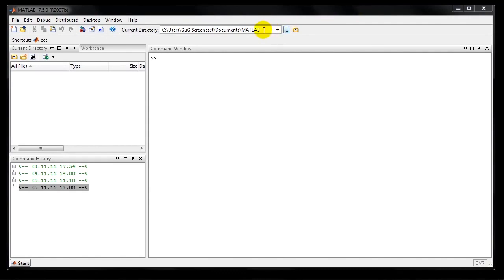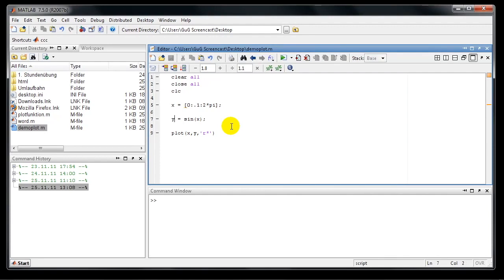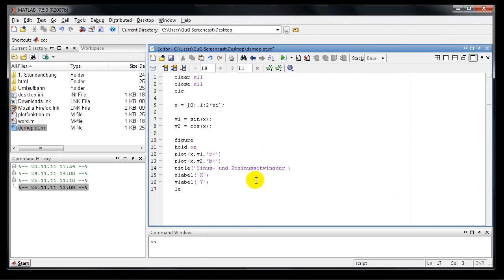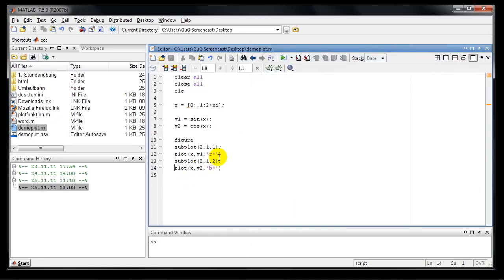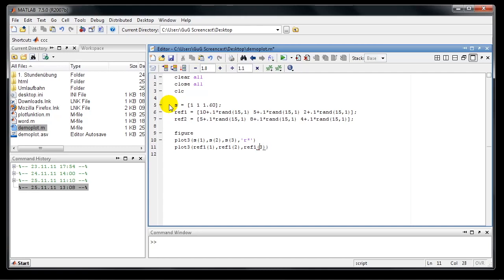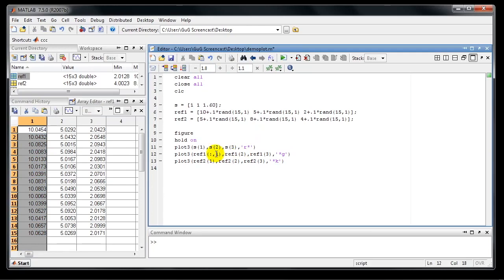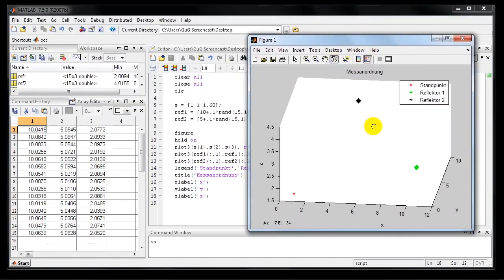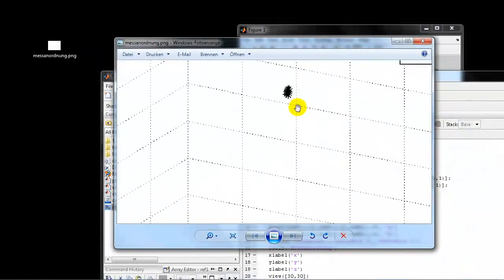Part 3 :: #03 - Plotting with Matlab